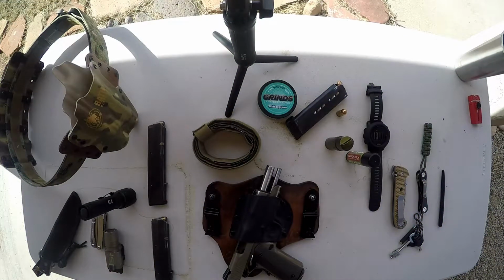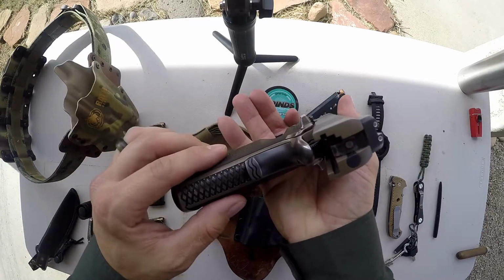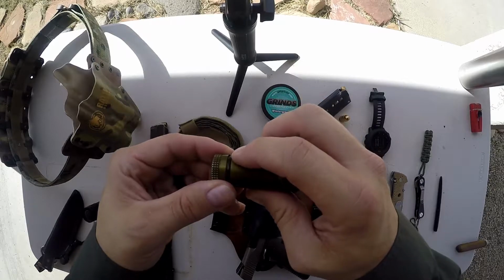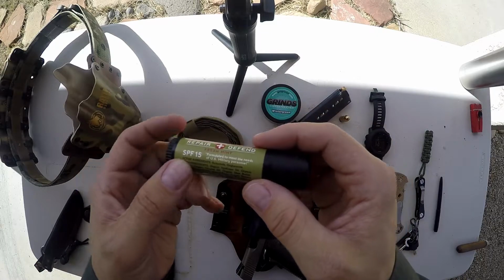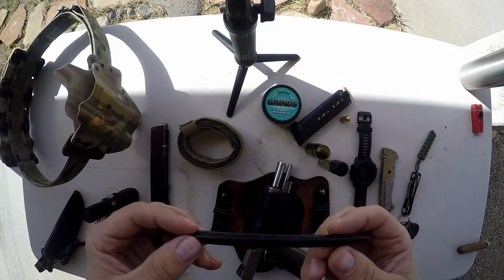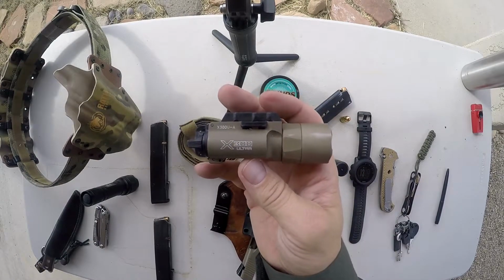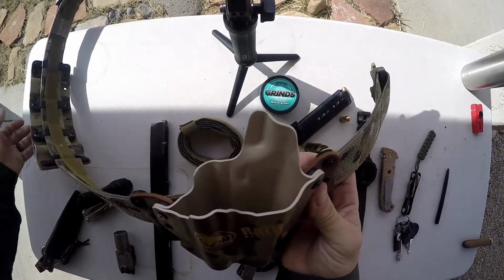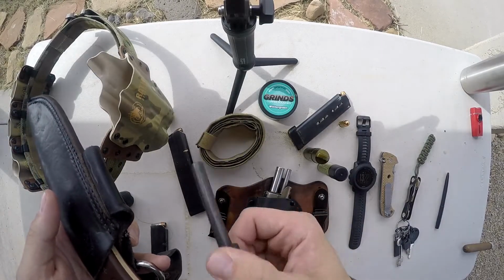EDC - Every Day Carry